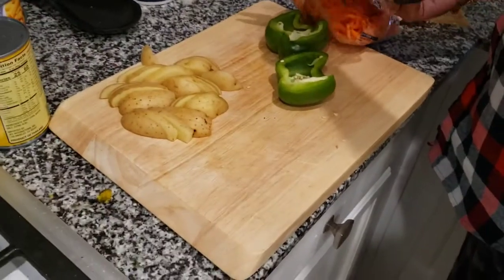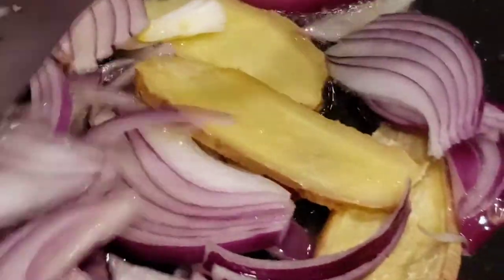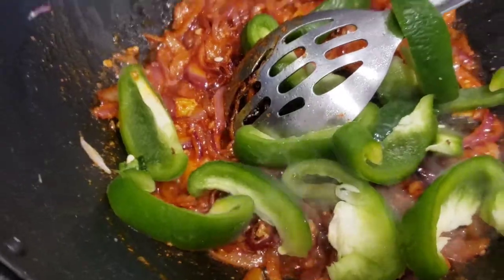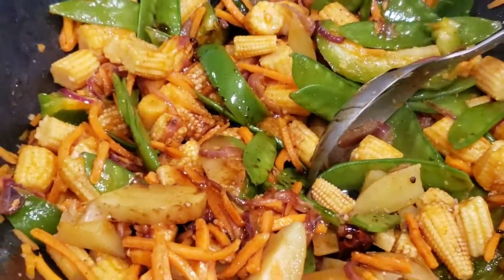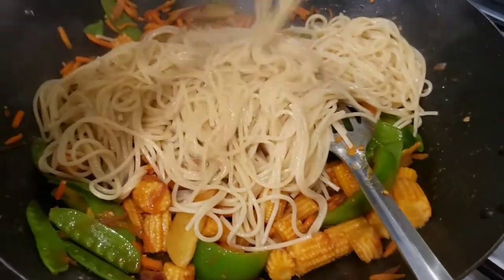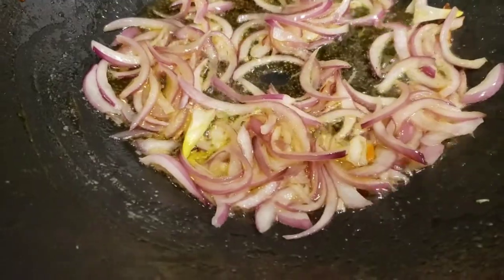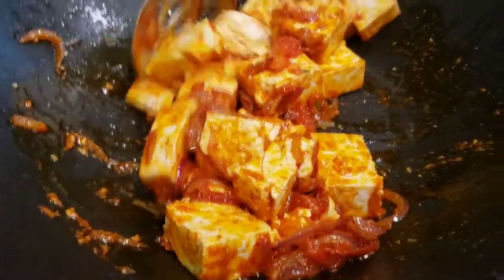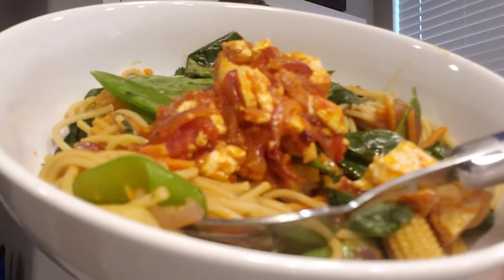Vegetable Stir-Fry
This evening we were in the mood for veggie stir-fry.  Today, my husband made our dinner tonight.
Use what you have. Substitute with your own flavors.